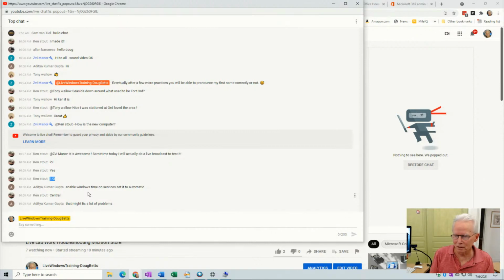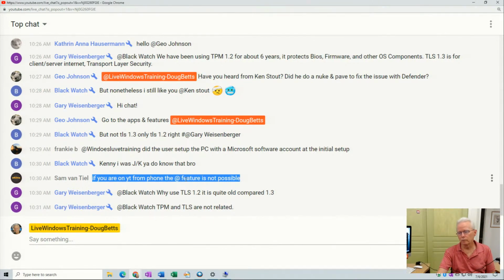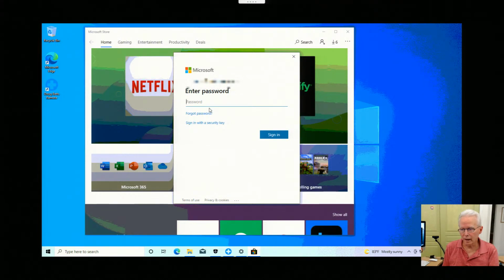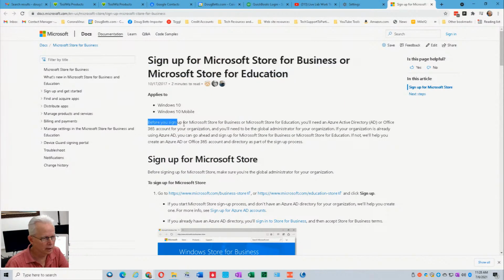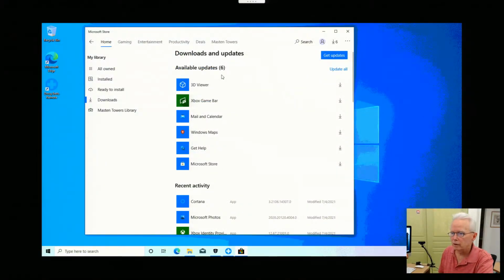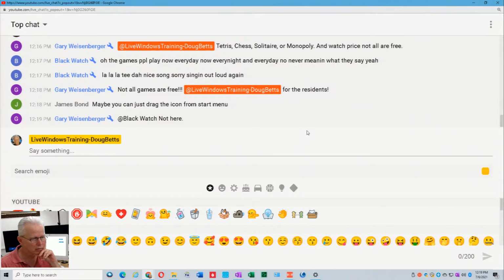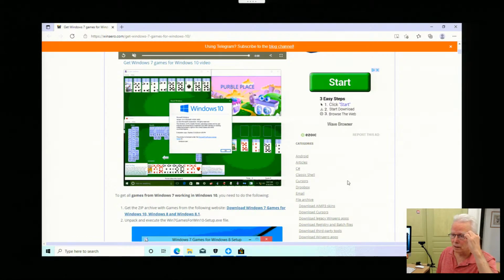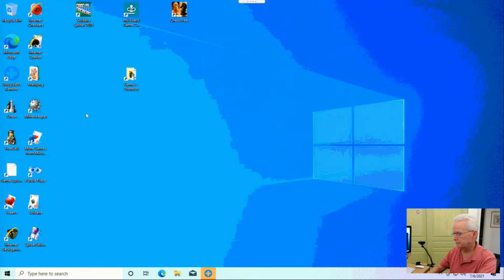Live Lab Work Troubleshooting Micrsoft Store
I am unable to login to the Microsoft Store for the new user account I created for the computer in the Lab Work 1 video on July 3, 2021.

What I know so far is that some of the Microsoft 365 for business accounts in this custom domain are able to log in to the MIcrosoft Store and some are not.  All of the accounts can login to Office.com.  I get the same results when using my computer to attempt logging in to Office.com and Microsoft Store with those accounts.

My google and YouTube searches have only revealed such basic advise as "Be sure to type the account name correctly".  I have also found advice that account alias names could be the problem but there are no alias names in use.

The symptom is that I launch the Microsoft Store, enter the account name, click next which should take me to a password prompt but instead I get a message "Microsoft Account does not exist".